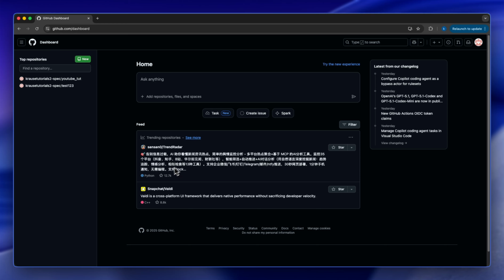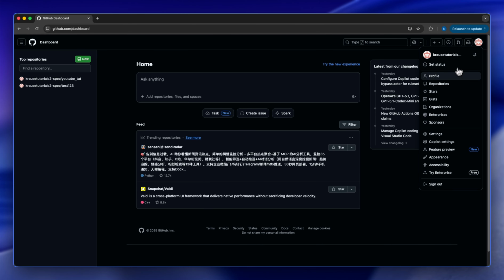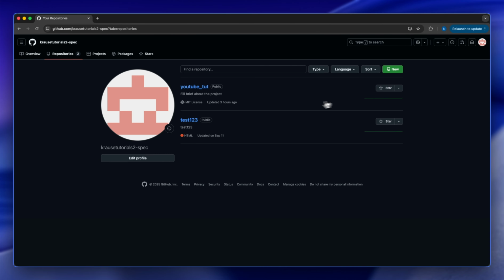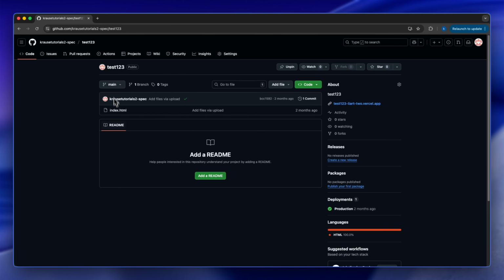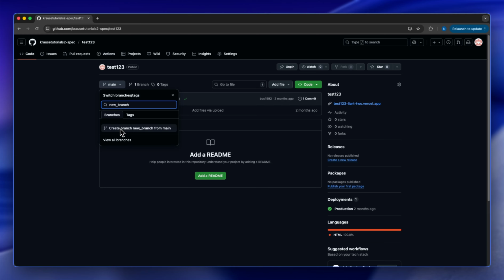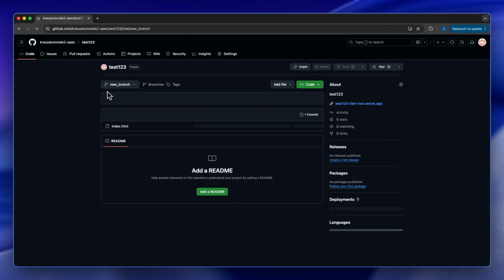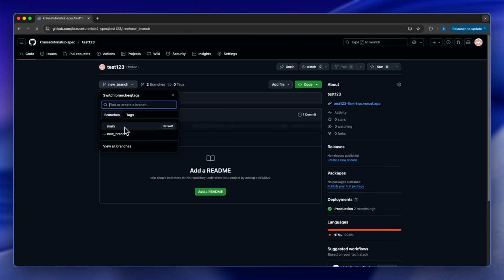How To Branch From Master in GitHub - Step By Step (2026)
Learn how to branch from the master in GitHub with this step-by-step guide designed to make your coding workflow smoother and more efficient.